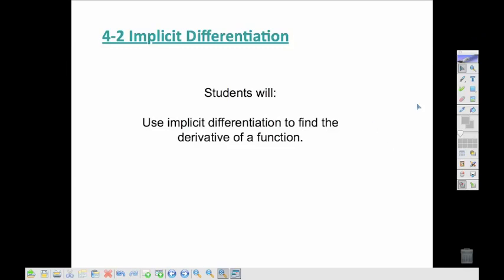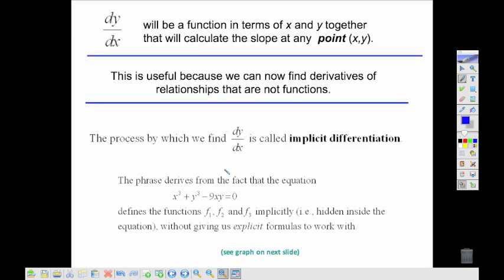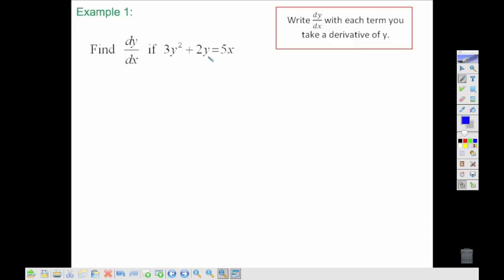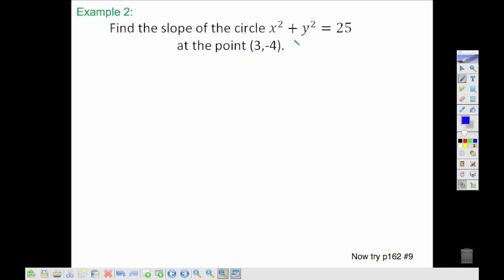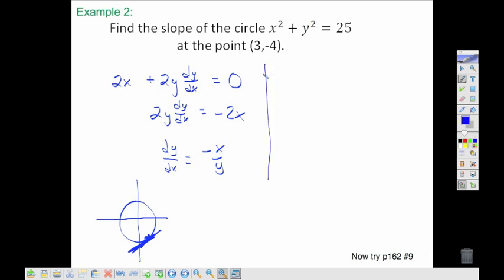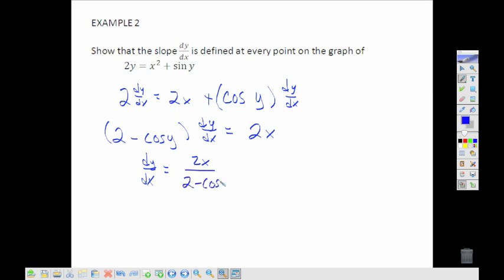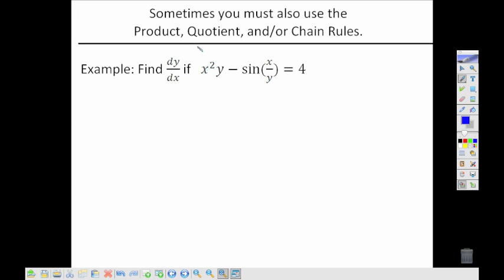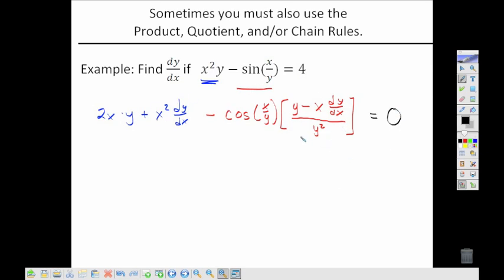Calc 4-2 Implicit Diff